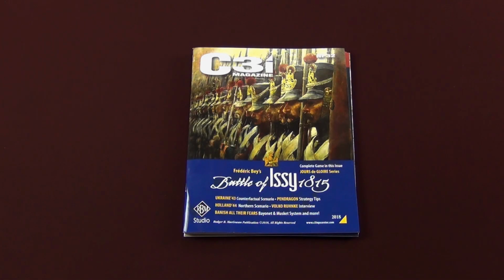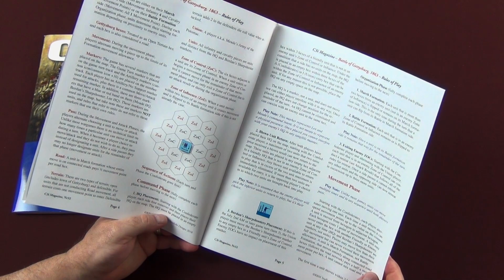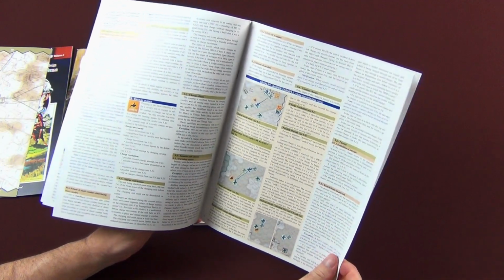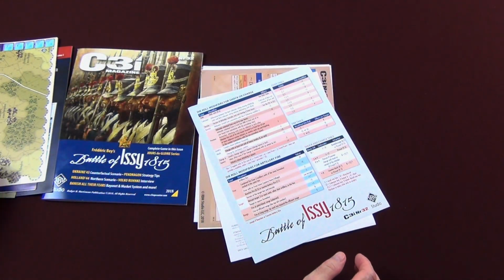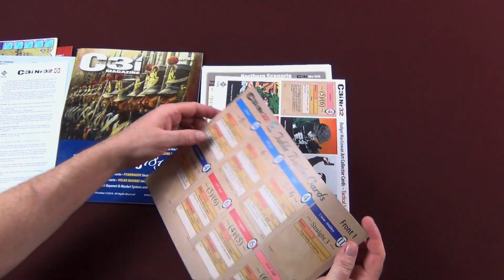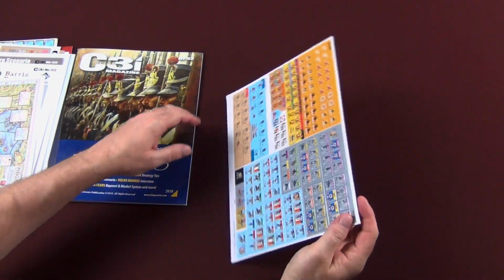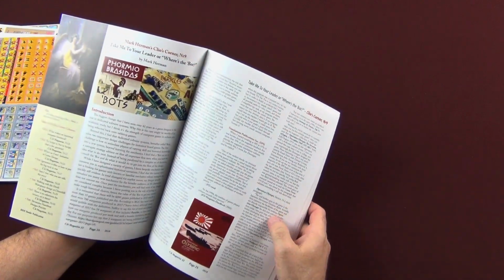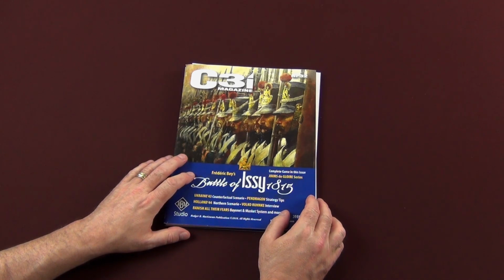C3i No. 32 from RBM Studios Preview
Preview of C3i No. 32 from RBM Studios.

Note: A copy of this magazine was purchased by me for this preview.